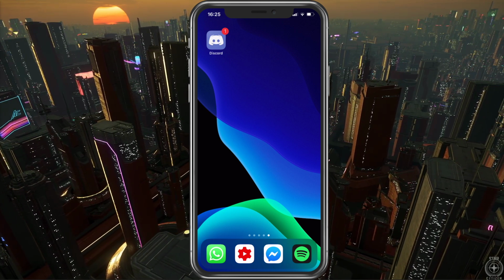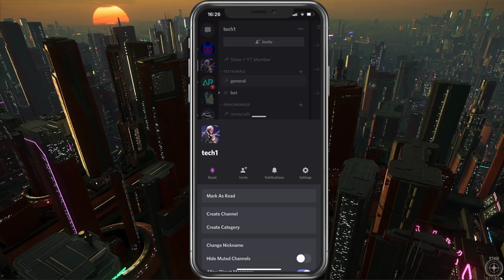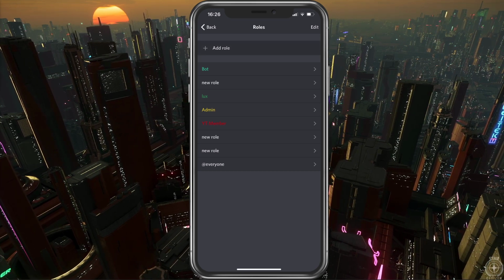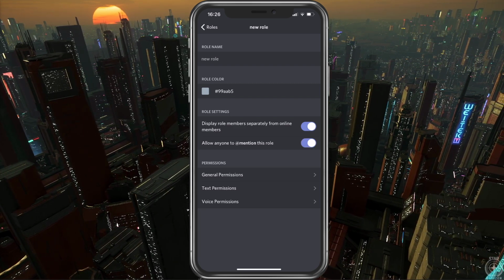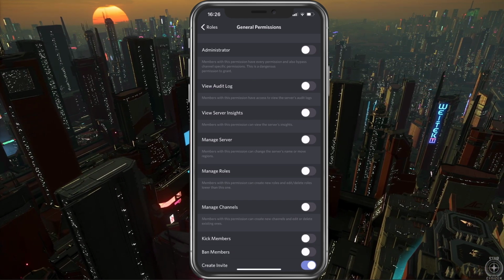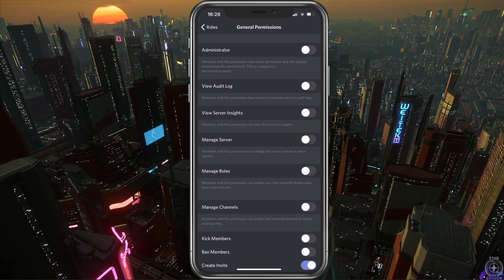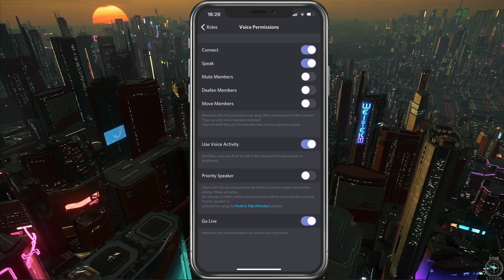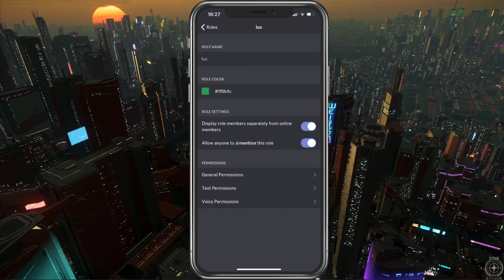Discord Mobile - How To Add, Edit & Change Roles - Tutorial